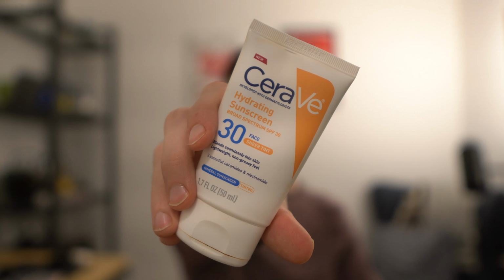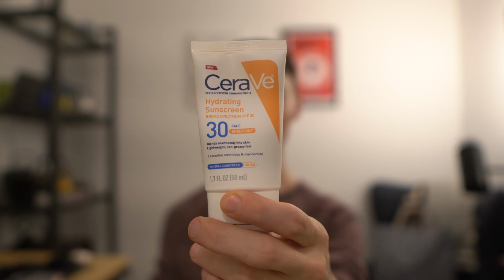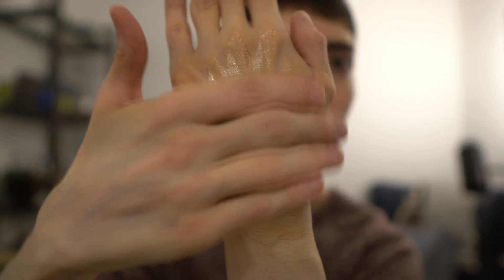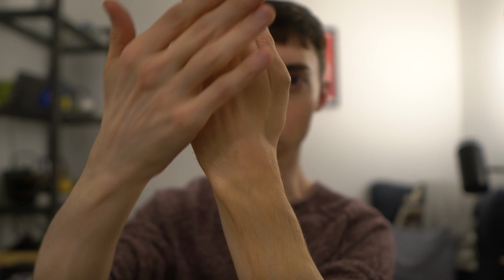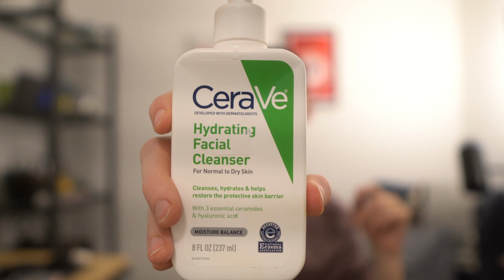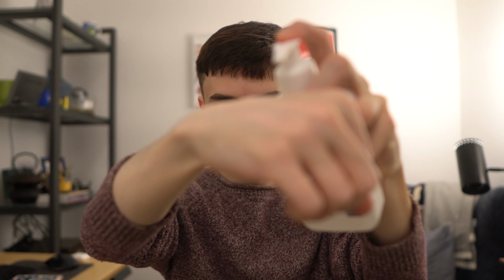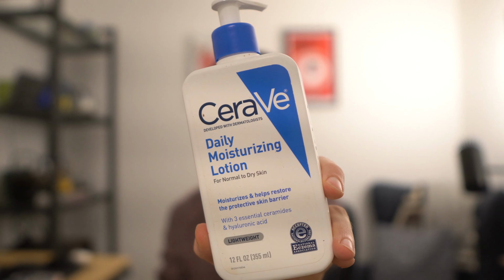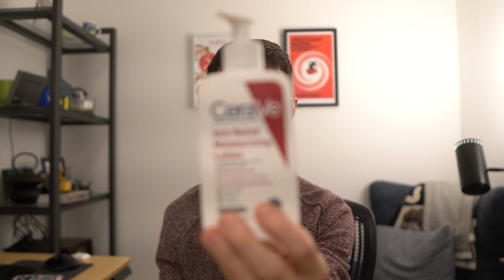The Only 3 CeraVe Products You'll Ever Need | CeraVe Skincare Review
These are the ONLY CeraVe products you'll really ever need.

Chapters:
Intro (00:00)
What is CeraVe (00:19)
What are ceramides? (00:32)
The 3 CeraVe products you'll ever need intro (02:48)
CeraVe Tinted Sunscreen (03:30)
CeraVe Hydrating Facial Cleanser (08:09)
CeraVe Daily Moisturizing Lotion (11:27)
Bonus: CeraVe Itch Relief Moisturizing Lotion (13:23)
Outro (14:04)

CeraVe Tinted Sunscreen with SPF 30
CeraVe Hydrating Facial Cleanser
CeraVe Daily Moisturizing Lotion

References:
Amaro-Ortiz A, Yan B, D'Orazio JA. Ultraviolet radiation, aging and the skin: prevention of damage by topical cAMP manipulation. Molecules. 2014;19(5):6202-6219. Published 2014 May 15. doi:10.3390/molecules19056202

Bissett DL, Oblong JE, Berge CA. Niacinamide: A B vitamin that improves aging facial skin appearance. Dermatol Surg. 2005;31(7 Pt 2):860-865. doi:10.1111/j.1524-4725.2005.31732

van Smeden J, Janssens M, Gooris GS, Bouwstra JA. The important role of stratum corneum lipids for the cutaneous barrier function. Biochim Biophys Acta. 2014;1841(3):295-313. doi:10.1016/j.bbalip.2013.11.006

Spada F, Barnes TM, Greive KA. Skin hydration is significantly increased by a cream formulated to mimic the skin's own natural moisturizing systems. Clin Cosmet Investig Dermatol. 2018;11:491-497. Published 2018 Oct 15. doi:10.2147/CCID.S177697

Berkers T, Visscher D, Gooris GS, Bouwstra JA. Topically Applied Ceramides Interact with the Stratum Corneum Lipid Matrix in Compromised Ex Vivo Skin. Pharm Res. 2018;35(3):48. Published 2018 Feb 6. doi:10.1007/s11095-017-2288-y

Avola R, Graziano ACE, Pannuzzo G, Cardile V. Blue Light Induces Down-Regulation of Aquaporin 1, 3, and 9 in Human Keratinocytes [retracted in: Cells. 2019 Aug 03;8(8):]. Cells. 2018;7(11):197. Published 2018 Nov 3. doi:10.3390/cells7110197

Arjmandi N, Mortazavi G, Zarei S, Faraz M, Mortazavi SAR. Can Light Emitted from Smartphone Screens and Taking Selfies Cause Premature Aging and Wrinkles?. J Biomed Phys Eng. 2018;8(4):447-452. Published 2018 Dec 1.

Schalka S, de Paula Corrêa M, Sawada LY, Canale CC, de Andrade TN. A novel method for evaluating sun visible light protection factor and pigmentation protection factor of sunscreens. Clin Cosmet Investig Dermatol. 2019;12:605-616. Published 2019 Aug 28. doi:10.2147/CCID.S207256

Sondenheimer K, Krutmann J. Novel Means for Photoprotection. Front Med (Lausanne). 2018;5:162. Published 2018 May 29. doi:10.3389/fmed.2018.00162